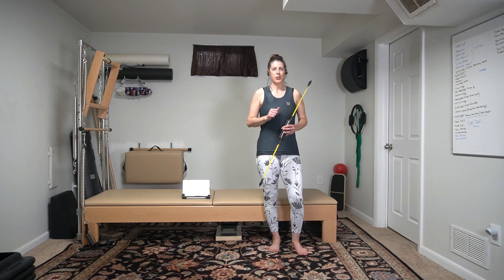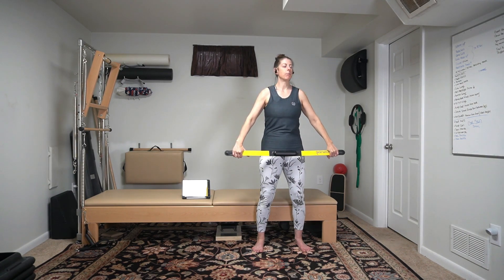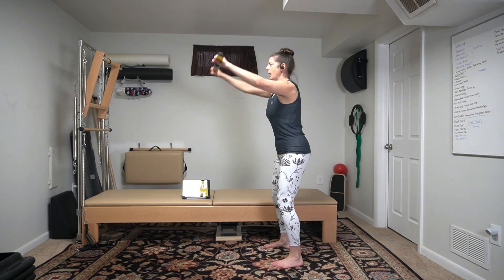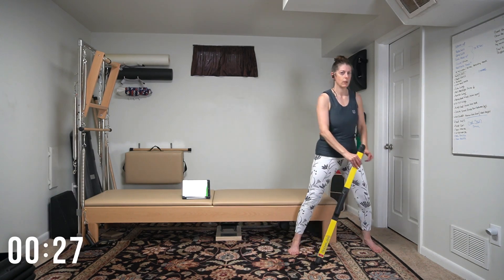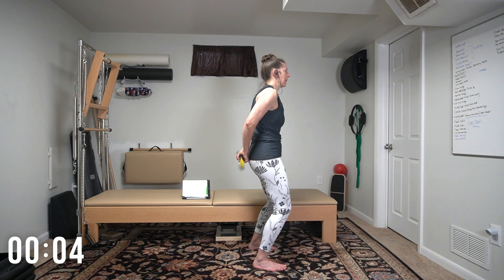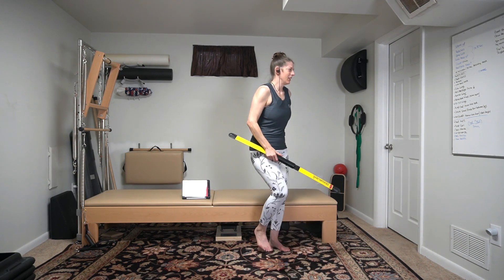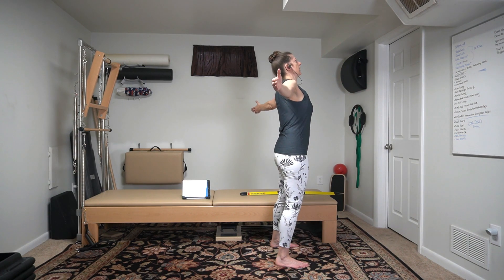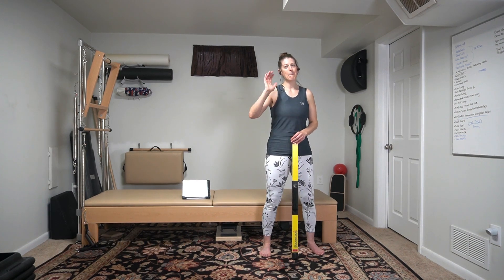🌟 Balance Workout for Over 40s | Body Blade Strength Training 🌟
Welcome to our balance-focused workout designed specifically for those over 40! In this session, we'll be using the Body Blade, a fantastic tool for building strength while improving your balance through oscillating movements.

💪 What to Expect:

Effective balance exercises
Strength building with the Body Blade
Easy-to-follow routines
Join us and take a step towards better stability and strength. Perfect for beginners and seasoned fitness enthusiasts alike!